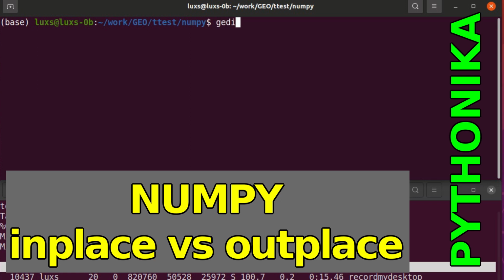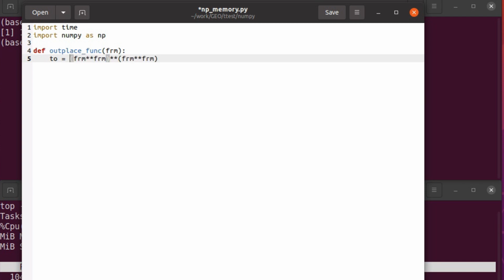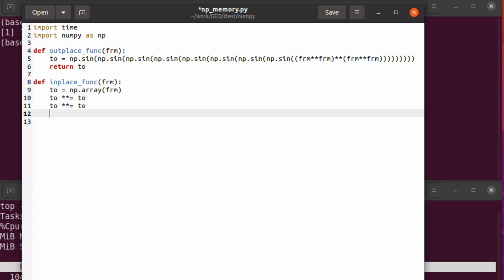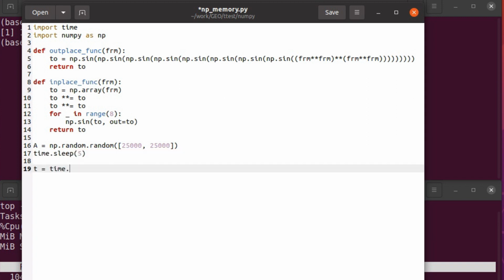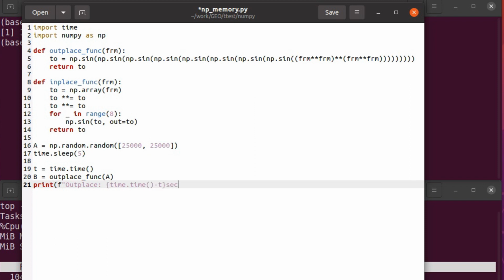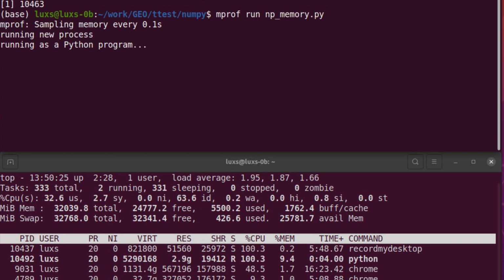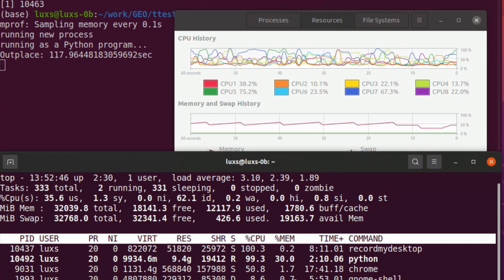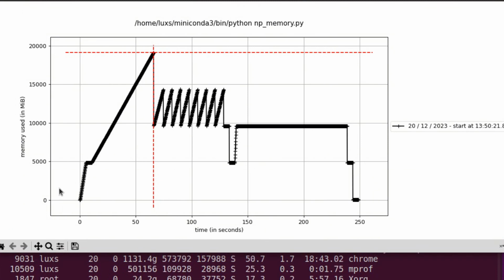In-place vs Out-place Numpy functions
Comparison of the CPU- and Memory- performance of a Numpy in-place and out-place functions for the same calculations in Python. This information will help you to understand what style of coding you should always apply if it is possible to achieve an almost 25% performance increase and massive savings on memory.
Numpy:
Video content:
0:00 - Out-place function code
0:38 - In-place function code
1:12 - Code for comparison
2:15 - Real-time observations
3:05 - Graphical results